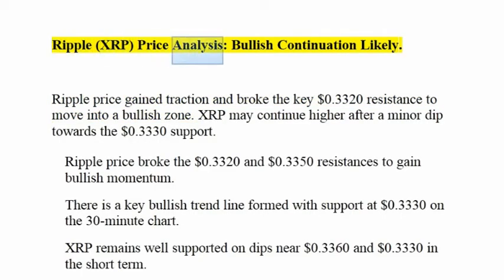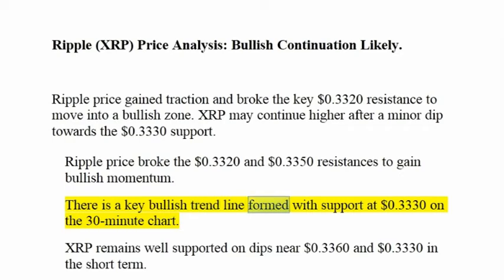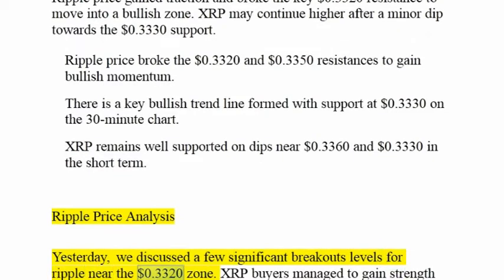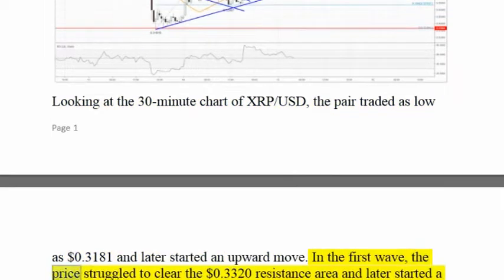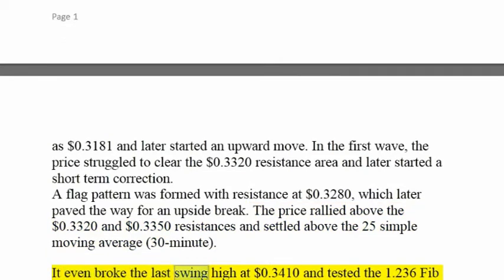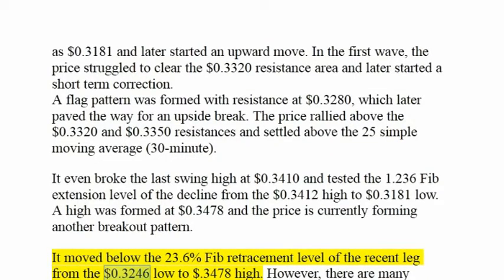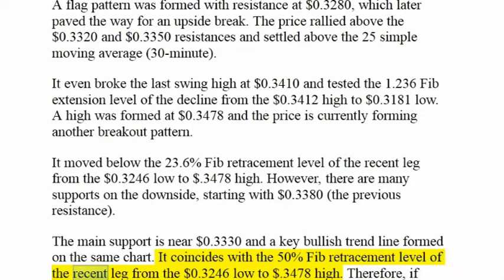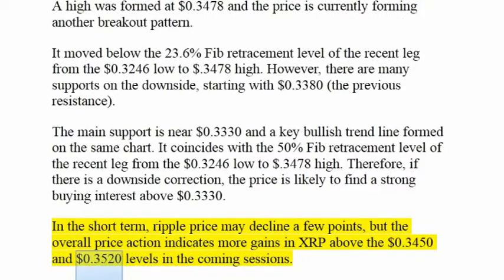Ripple (XRP) Price Analysis: Bullish Continuation Likely